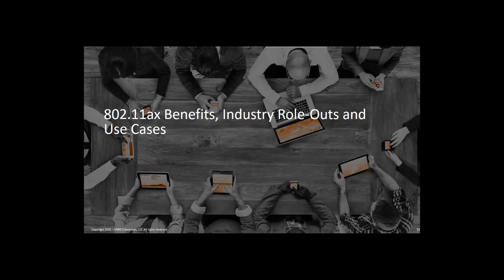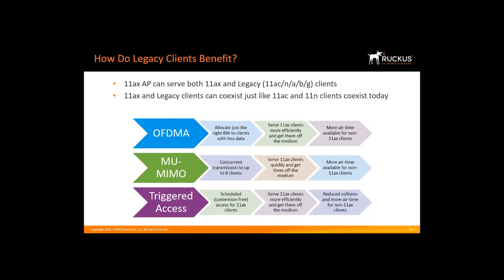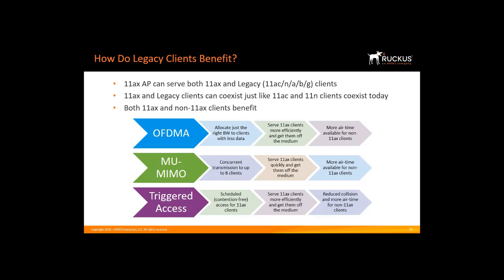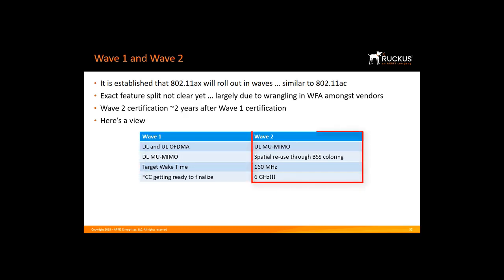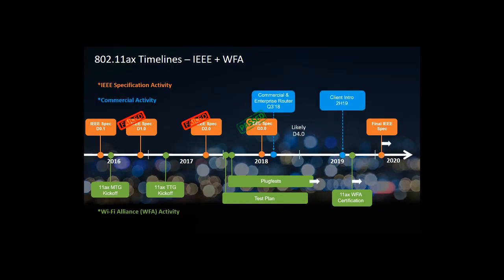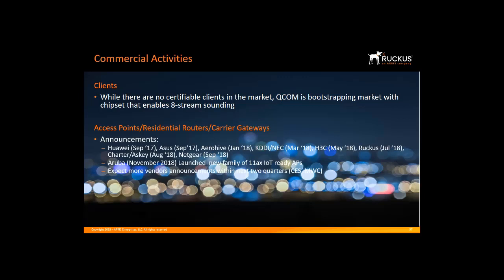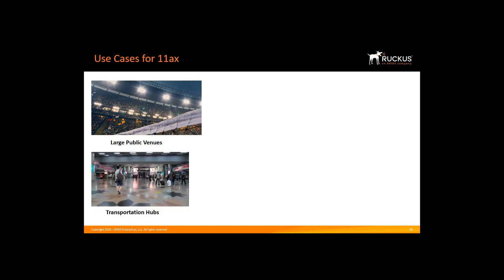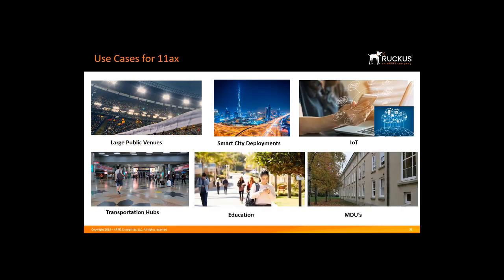11ax Benefits, Rollouts, and Use Cases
This video will describe 802.11ax Benefits, Industry Rollouts and Use Cases